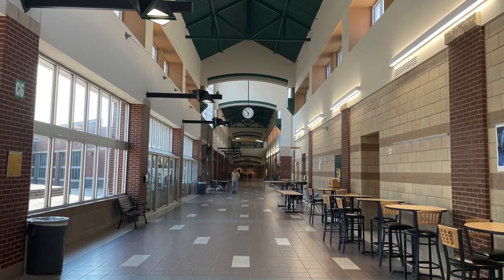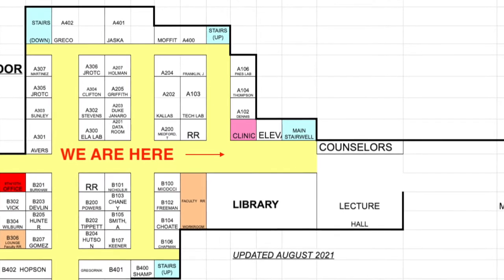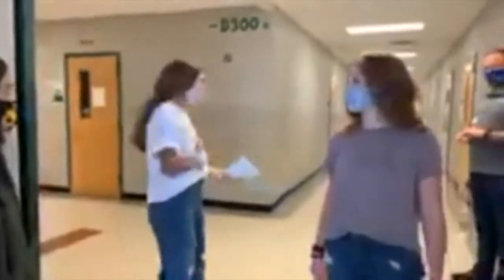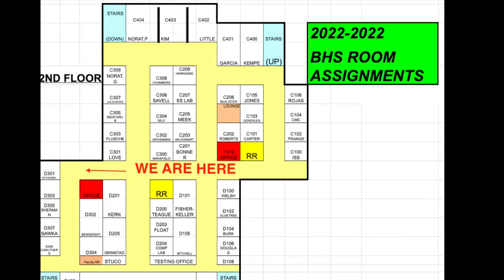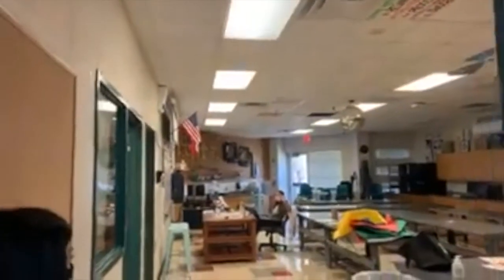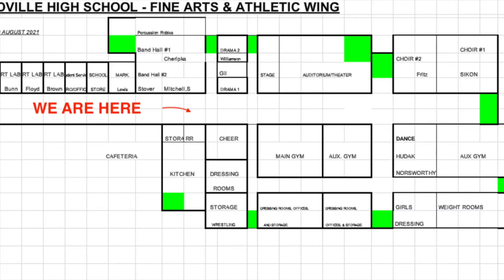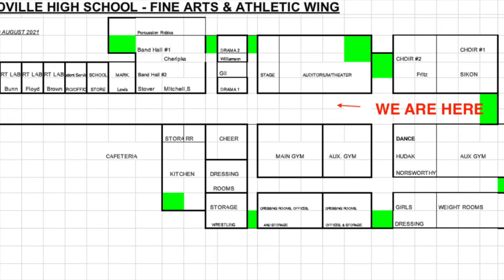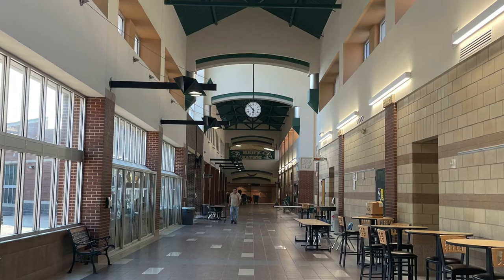Birdville High School tour